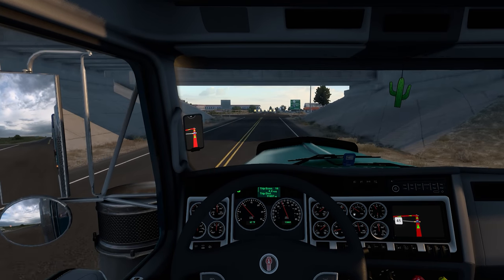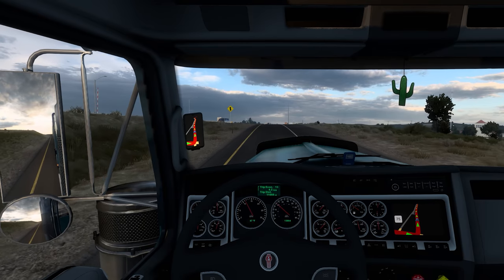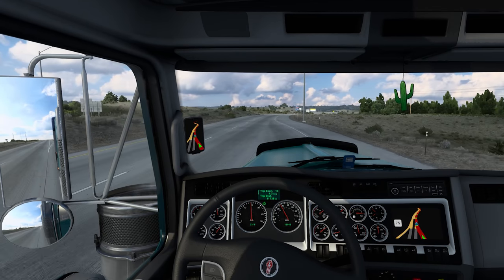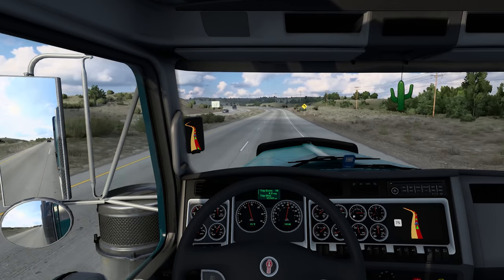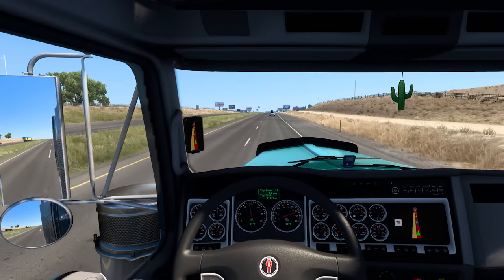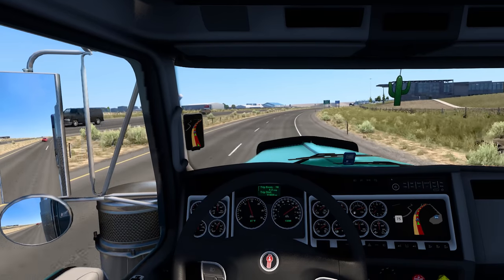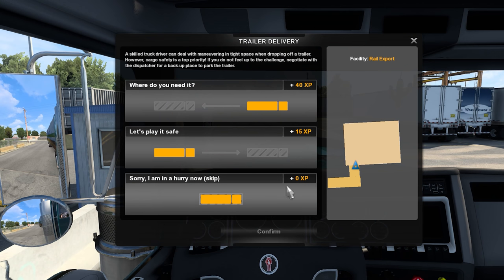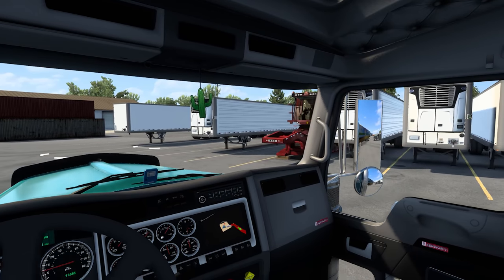Our FIRST JOB Into WYOMING! | ATS Wyoming DLC Early Access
We're taking our first job into Wyoming in ATS! Thanks again to SCS for the Early Access build that they sent over!

Add it to your Steam Wishlist!/Buy it once launched!

00:00 - Let's Head To Wyoming
20:07 - In Wyoming

You can get early access, unedited versions, your name in the credits and more!